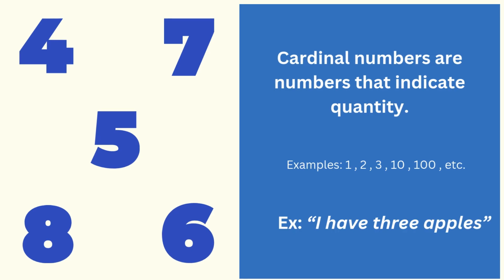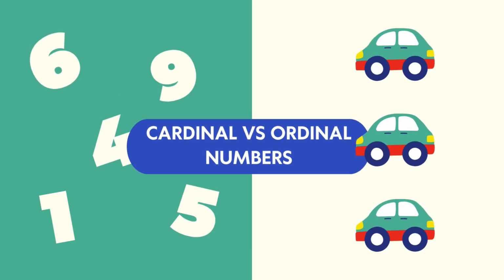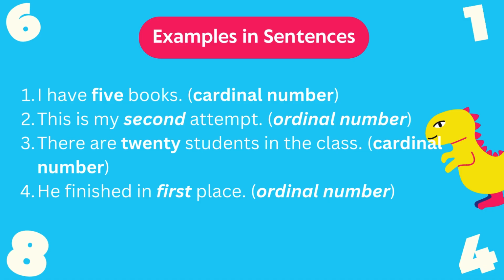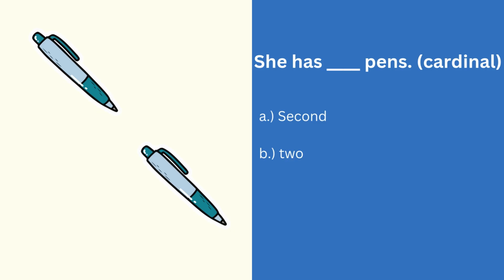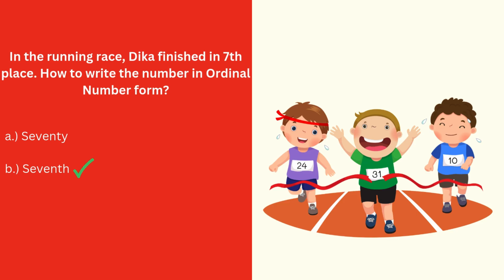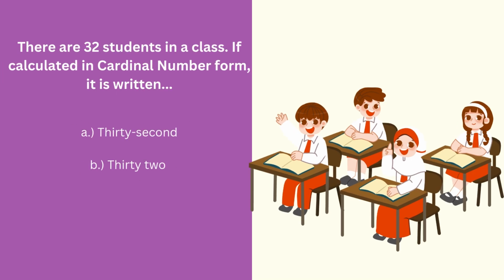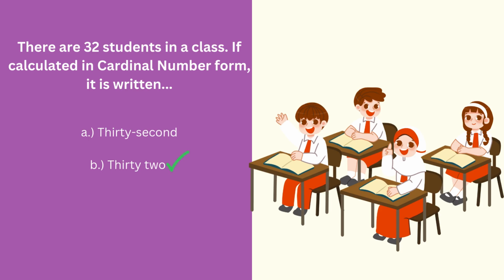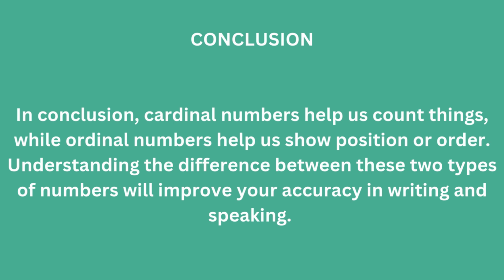Cardinal & Ordinal Numbers || Learn English Together, by Aneiya Isni Neliku Aprilia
Hai semua! 👋 Pernah bingung bedanya angka satu, dua, tiga dengan pertama, kedua, ketiga? Di video kali ini, kita akan membahas tuntas tentang Cardinal Numbers (bilangan kardinal) dan Ordinal Numbers (bilangan ordinal) dengan cara yang mudah dan menyenangkan!

Kita akan belajar:

Apa itu bilangan kardinal dan bagaimana cara menggunakannya untuk menghitung jumlah.
Apa itu bilangan ordinal dan bagaimana cara menggunakannya untuk menunjukkan posisi atau urutan.
Contoh-contoh penggunaan bilangan kardinal dan ordinal dalam kehidupan sehari-hari.
Tips dan trik mudah untuk mengingat perbedaan keduanya.
Video ini cocok untuk kamu yang sedang belajar dasar-dasar matematika, siswa sekolah, atau siapa saja yang ingin memperdalam pemahaman tentang angka. Dijamin setelah menonton video ini, kamu tidak akan lagi tertukar antara "tiga buku" dan "buku ketiga"! 😉

Tinggalkan juga KOMENTAR di bawah jika ada pertanyaan atau request video lainnya!

Selamat belajar! 😊